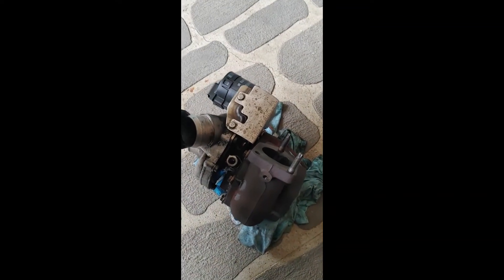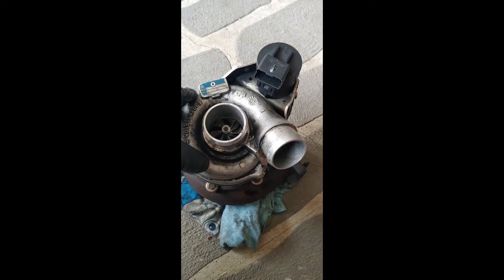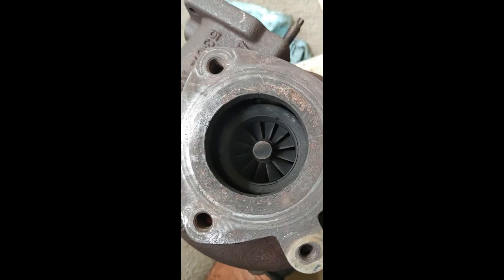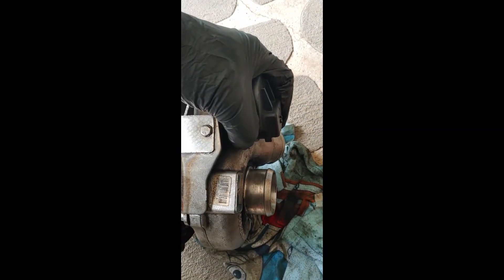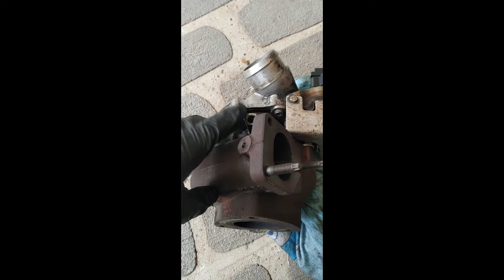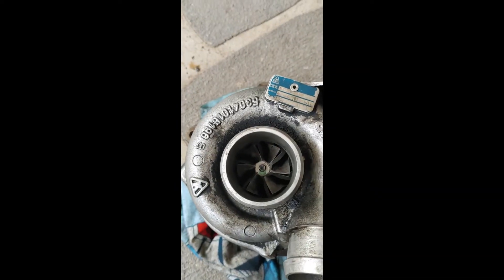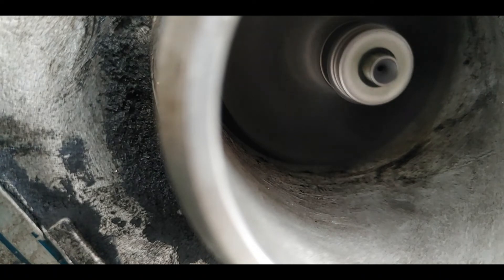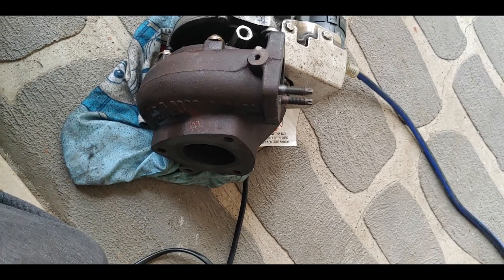Ford Territory SZ Diesel VGT (Turbo) Testing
Shows how to test a VGT (turbo). This turbo was taken out of a Ford Territory 2012 (SZ) 2.7L Diesel. Same engine is used in various Land Rover and Peugeot vehicles but the VGT testing itself should be generic.